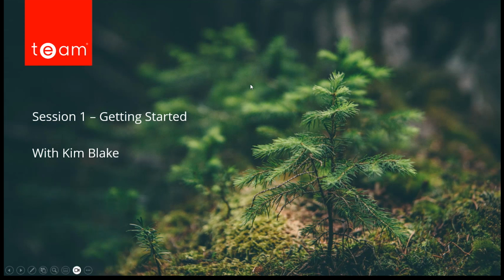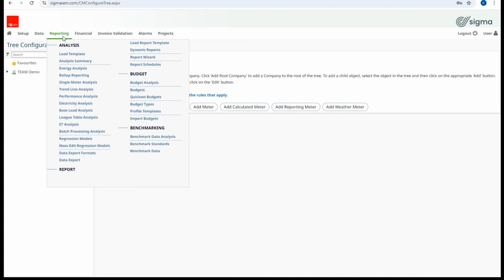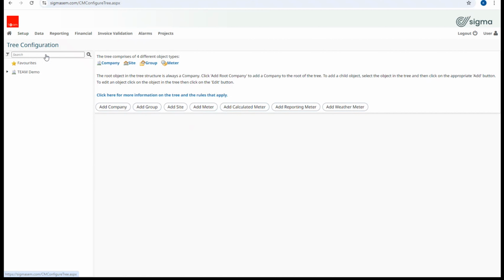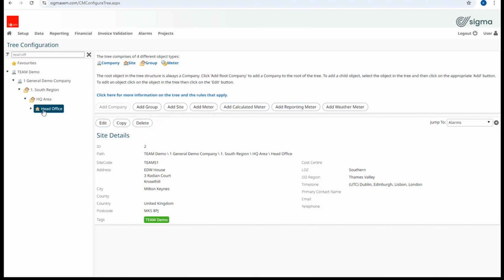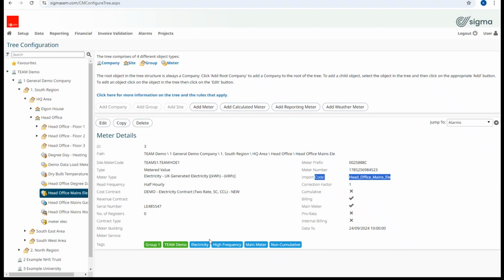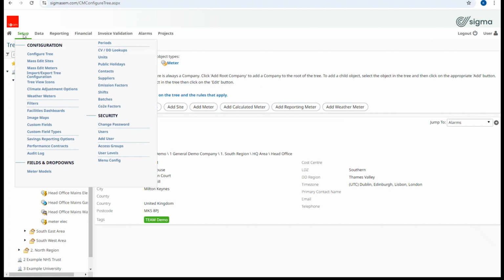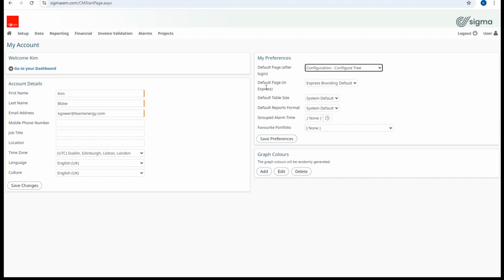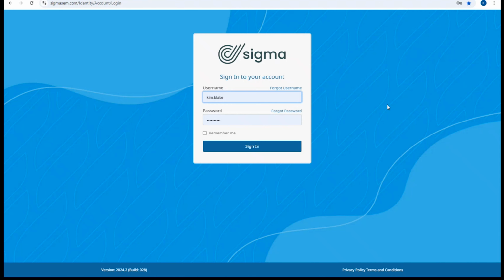Sigma Training : Getting Started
This video provides an introduction to the Sigma platform, covering essential features and navigation tips. Key topics include user interface, basic functionalities, and initial setup steps. This session is ideal for new users looking to familiarise themselves with Sigma.